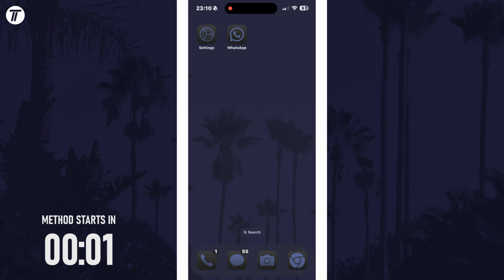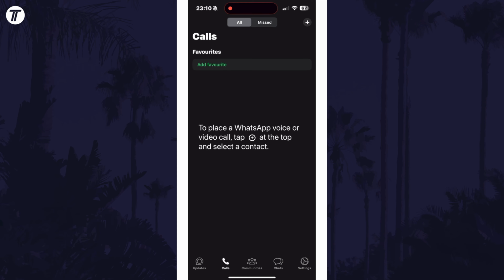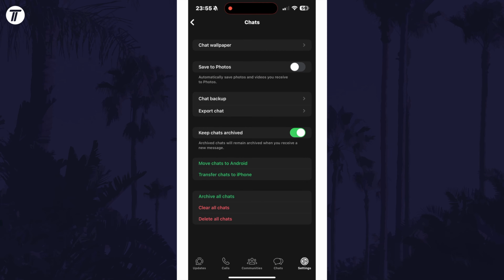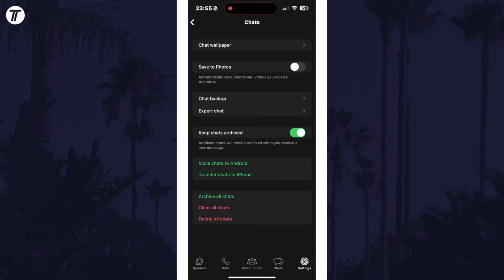How to Make WhatsApp Photos Save to Device on iPhone & Android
Want to know how to save photos on WhatsApp on iPhone or Android? This video will show you how to make WhatsApp photos save automatically on iPhone and Android phone. You might want to know how to automatically save photos on WhatsApp on iPhone or Android if you want to keep these photos stored on your device. Hopefully today’s video helps show you how to make photos save to phone on WhatsApp on iPhone or Android phone!